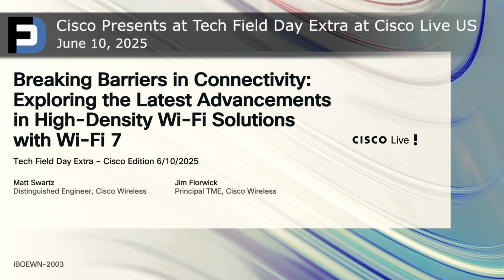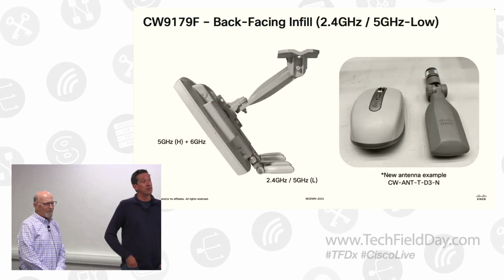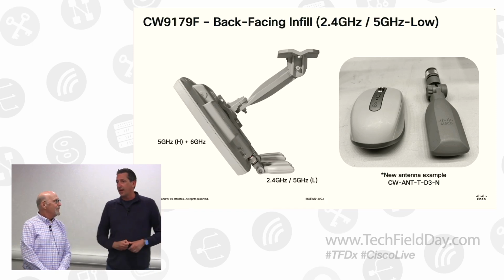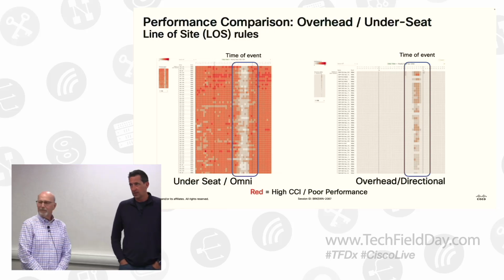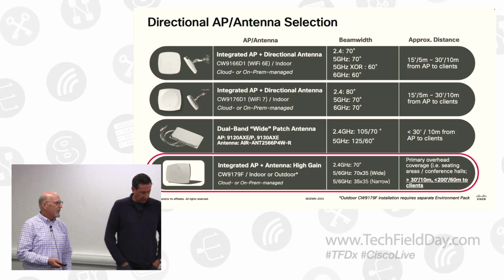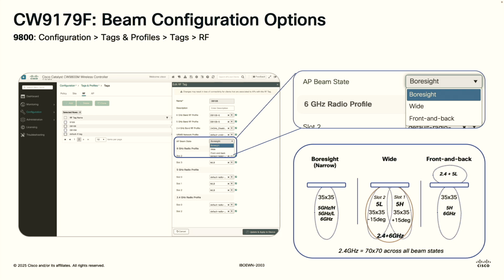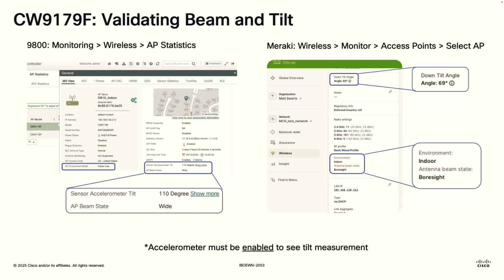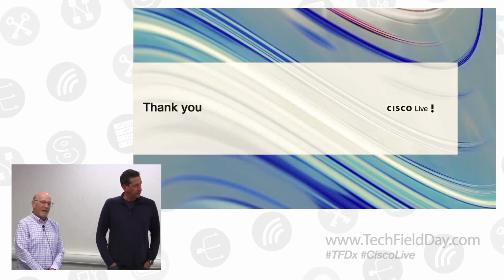Breaking Barriers - Exploring the Latest Advancements in High-Density Wi-Fi Solutions with Wi-Fi 7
See the latest in high-density Wi-Fi from Cisco with their newest outdoor wireless solution. Cisco is addressing the significant challenges of high-density Wi-Fi deployments in large public venues like stadiums and convention centers. These environments present complex issues, including environmental factors, regulatory compliance (especially for 6 GHz indoors/outdoors with Automatic Frequency Coordination), unique architectural layouts impacting line of sight, and the need for flexible configuration and optimization. The diverse range of client devices and evolving specifications further complicate deployments. To overcome these hurdles, Cisco is releasing the CW9179F, their fourth-generation antenna designed specifically for such venues, which is the first Wi-Fi 7.1 solution capable of ubiquitous coverage.

The CW9179F boasts several innovative features for flexible and reliable deployment. A key advancement is its ability to operate as either an indoor or outdoor AP using a unique "environment pack" with a specialized chip and gaskets, eliminating the need for separate SKUs and simplifying inventory. This ensures waterproofing for outdoor use while allowing full 1200 MHz spectrum access indoors. The antenna also offers switchable 2.4 GHz and 5 GHz low-band/high-band radio placement on the back for localized coverage, complementing the primary 6 GHz radio directed to the masses. Furthermore, a "Quick Connect" accessory allows for off-ladder installation, improving safety and efficiency for deploying these large antennas at height by enabling technicians to pre-assemble and seal sensitive components on the ground.

Performance-wise, Cisco advocates for line-of-sight (LOS) deployments in high-density environments over under-seat solutions, as LOS offers more consistent performance, lower co-channel interference, and better bandwidth distribution. The CW9179F features improved "hyper-directional" capabilities with minimized side lobes, which significantly increases throw distance and performance in challenging environments by reducing interference. It also offers simplified configurable beam steering with fewer modes (narrow/wide) for ease of deployment, and an accelerometer that provides tilt angles for precise installation and monitoring. Real-world testing at events like BottleRock has demonstrated the CW9179F's superior performance, especially with 6 GHz, achieving high throughput even in dense crowds, solidifying its role as a robust solution for breaking connectivity barriers in high-density Wi-Fi.

Presented by Matt Swartz, Distinguished Engineer, Cisco Wireless, Jim Florwick, Principal TME, Cisco Wireless. Recorded live at Tech Field Day Extra at Cisco Live in San Diego, CA on June 10, 2025. for more information.